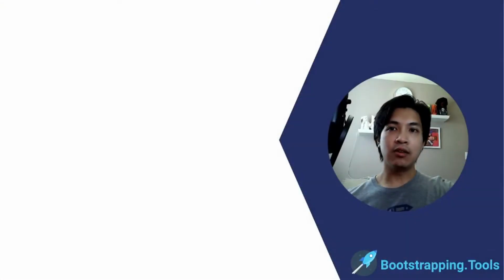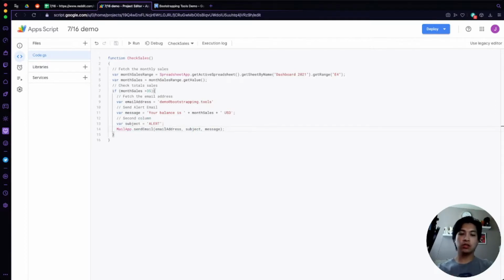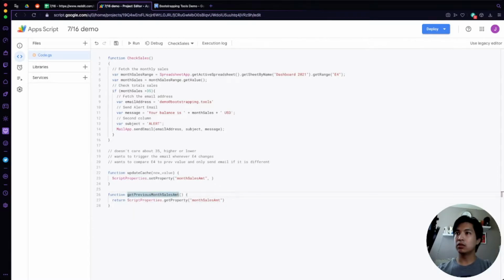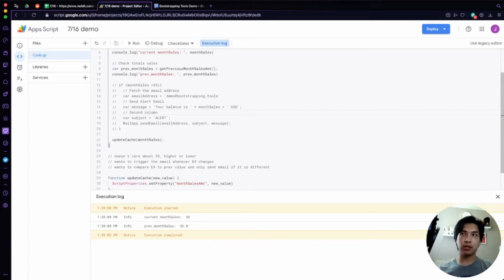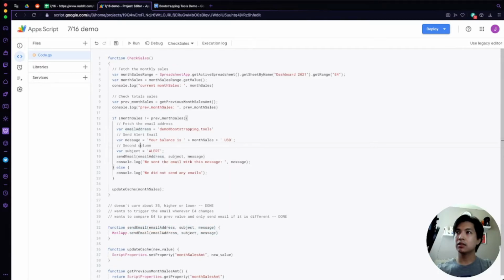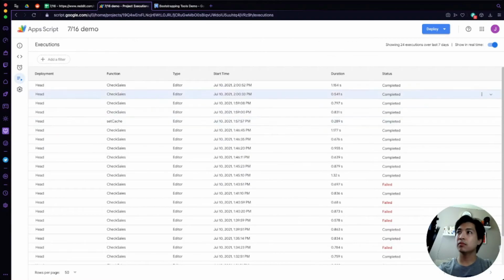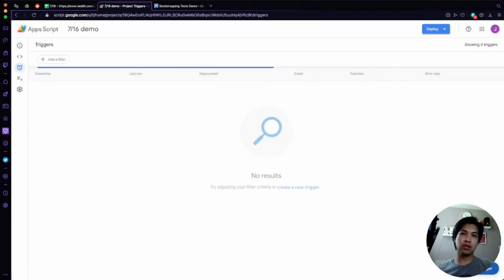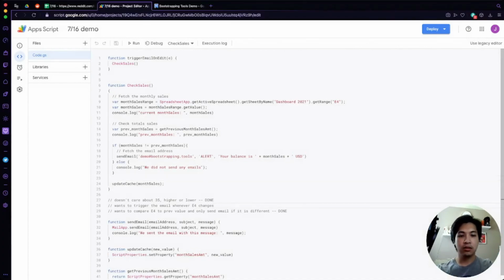Triggering Emails and Using Script Properties in Google Sheets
Welcome to Community Support - where you can get help with hurdles you're facing while bootstrapping your company or trying to find new ways to increase your efficiency and up your game at work.

In this video, we go over how to trigger email sends when someone updates your spreadsheet, but only if a certain value was changed. We'll be using Google Apps Script, the onEdit trigger, and Script Properties.